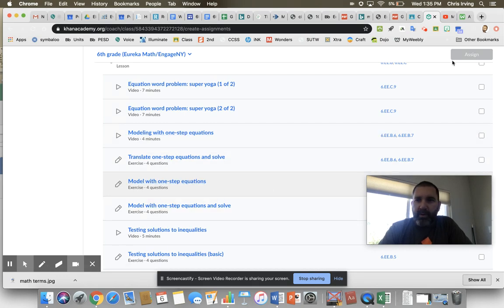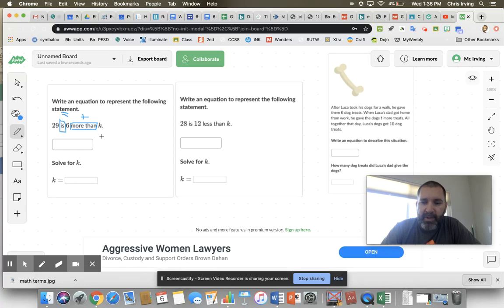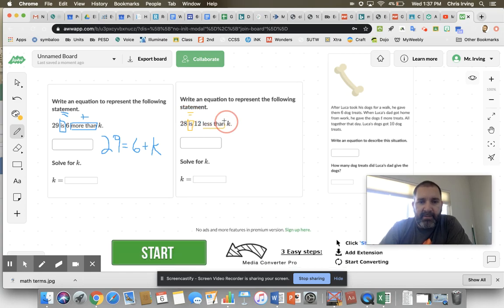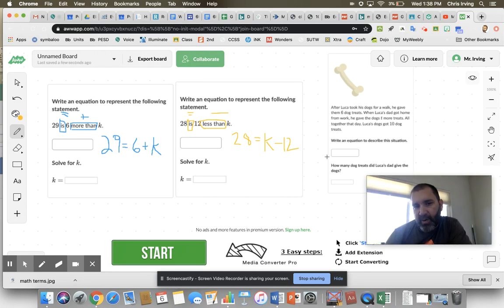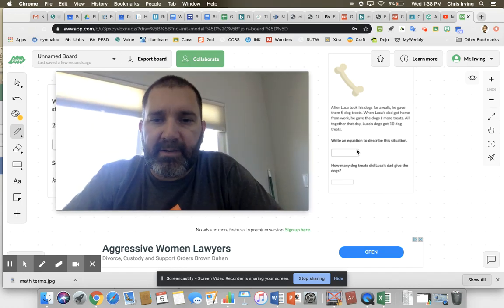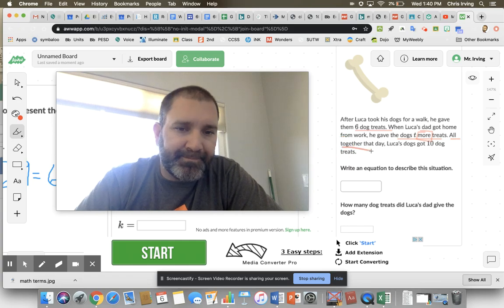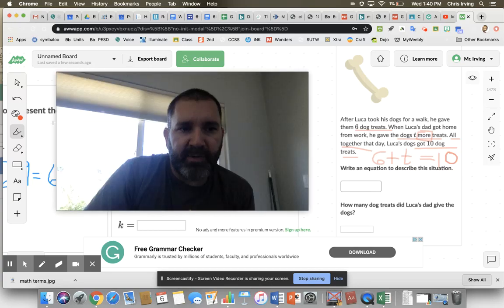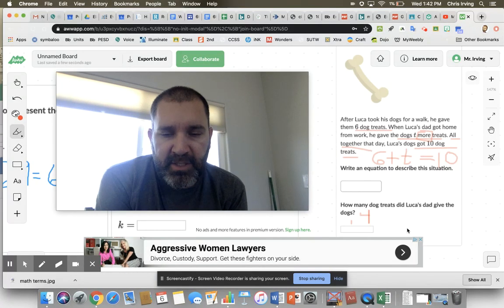M4TH video 2